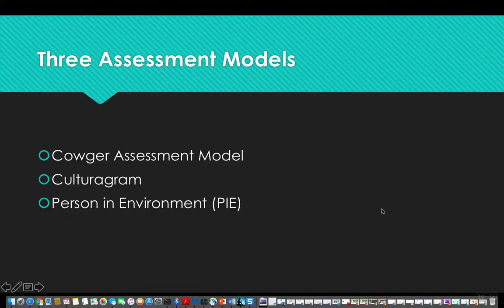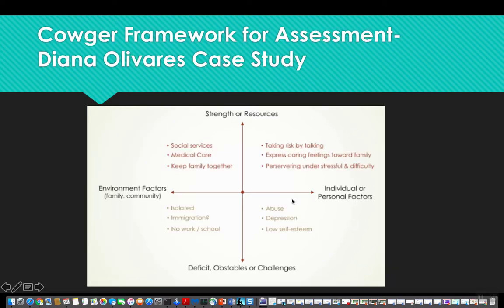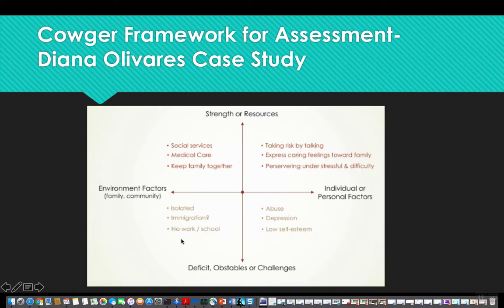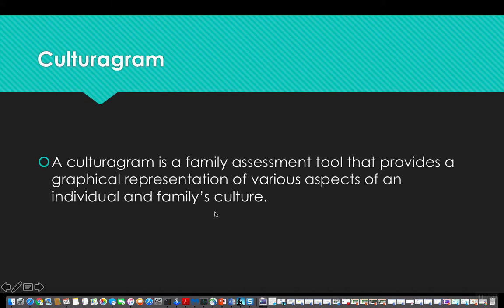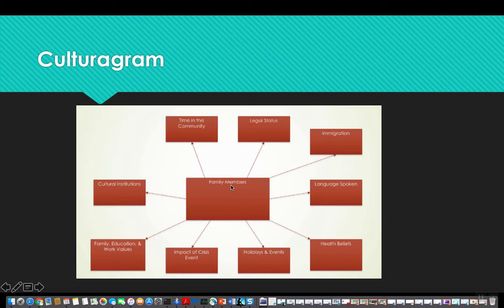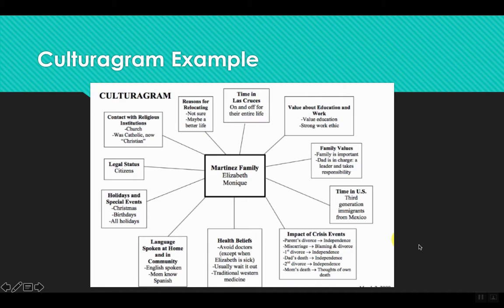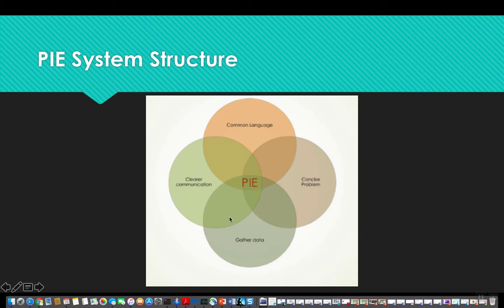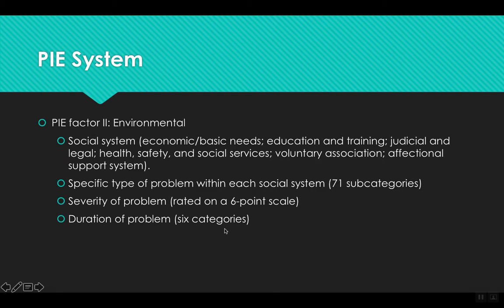Week 10 Lecture Part 2